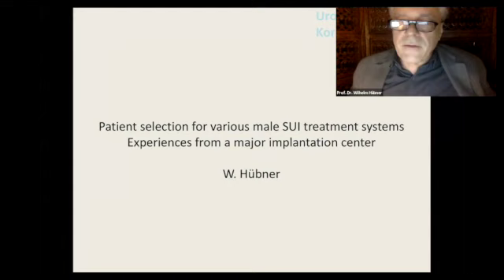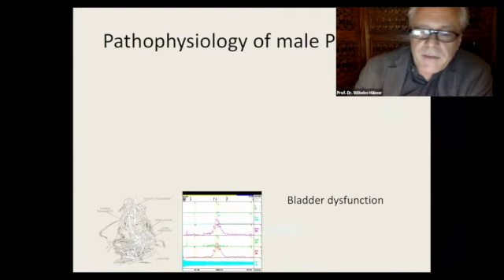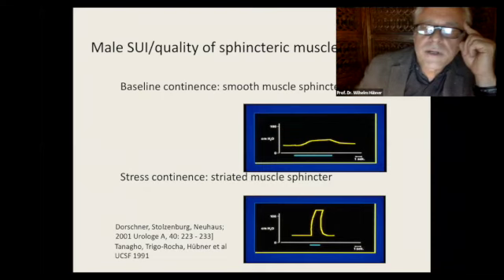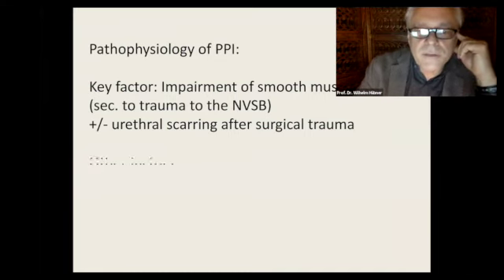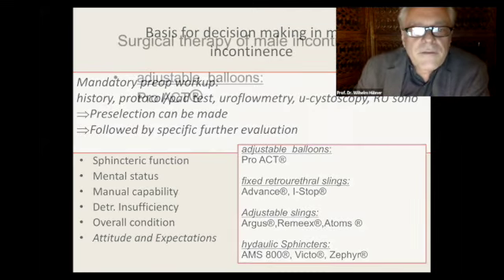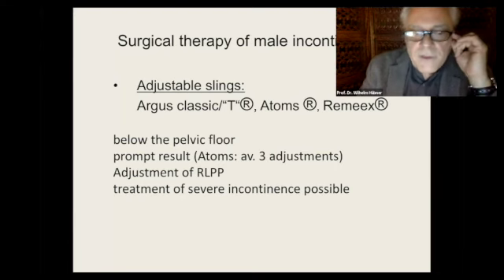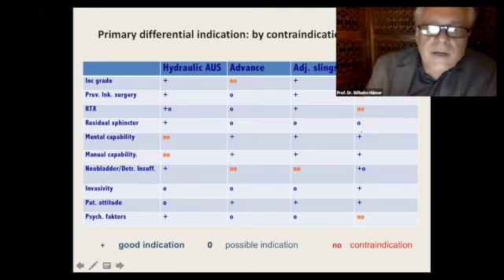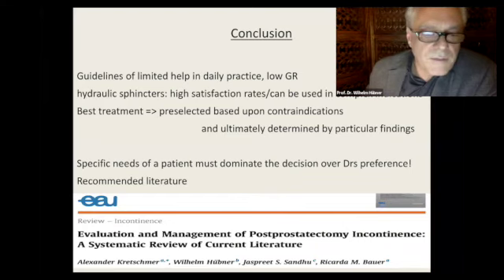2/3 - Men's Health Virtual Debate Meeting: Male incontinence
Treating male incontinence is challenging for every urologist. So we decided to invite a prestigious panel of surgeons to debate their practices and share their knowledge.

Prof. Dr. Emmanuel Chartier-Kastler (Paris, France), Prof. Dr. Wilhelm Hübner (Vienna, Austria), and Prof. Dr. Roman Zachoval (Prague, Czech Republic) present their latest investigations and results on the field.

Program:
General news in the treatment of male SUI -  a scientific update
Prof. Dr. Emmanuel Chartier-Kastler, Paris FR

Patient selection for various male SUI treatment systems
Prof. Dr. Wilhelm Hübner, Vienna AT

SUI treatment with VICTO – experiences from a 20+ case series
Prof. Dr. Roman Zachoval, Prague CZ

The debate was moderated by Prof. Dr. Ricarda M. Bauer (Munich GER) and PD. Dr. Tanja Hüsch (Promedon GER).